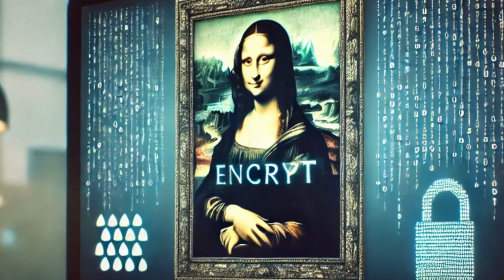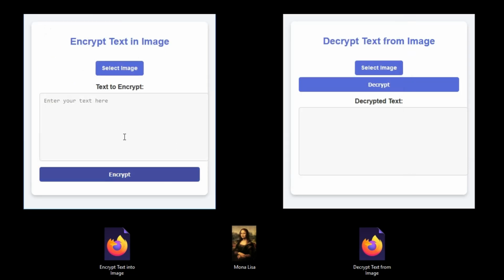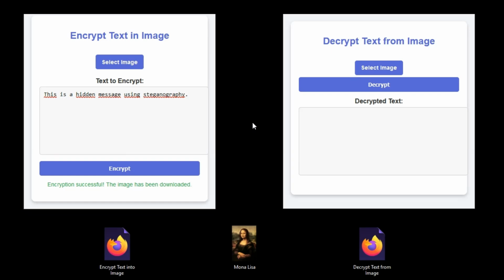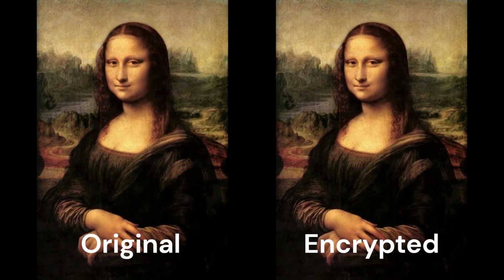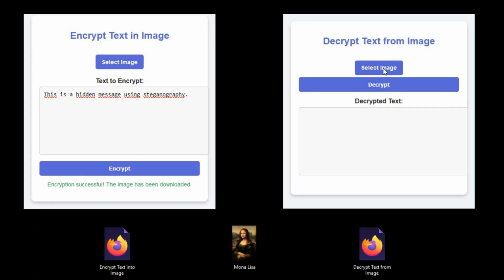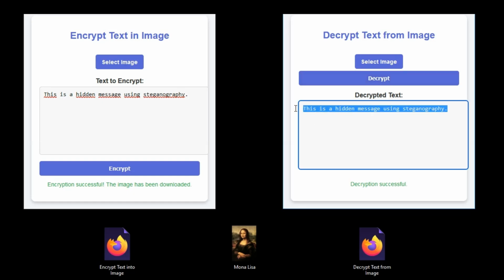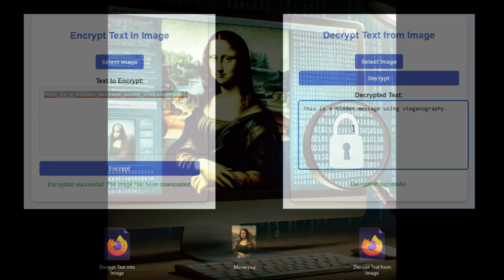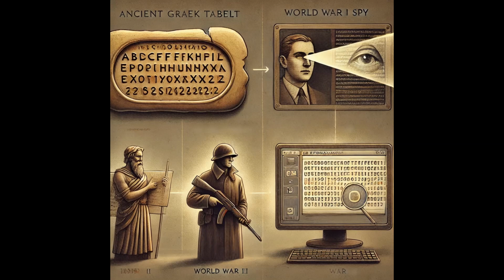Unlocking the Secrets of Steganography Hiding Messages in Plain Sight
Is there a hidden message here?

Steganography is the practice of concealing a message within another medium, such as an image, so that it is not detectable to the unaided eye. This technique has been used for centuries, evolving from ancient methods of hiding messages in wax tablets to modern digital applications. Today, we will demonstrate how you can use a digital tool to embed a message in an image and then extract it using a decryption process.

The term 'steganography' originates from Greek words 'steganos' (covered) and 'grapho' (writing). Historically, steganography was used to hide messages in plain sight, such as by engraving messages under the wax of tablets in Ancient Greece or by writing with invisible ink in ancient Rome. Over time, it evolved as a tool for espionage and security, reaching a new level of sophistication during the 20th century, especially in the context of World War II and the digital age.

In this demonstration, we will use a digital steganography tool to hide a secret message within an image. Let’s start by selecting an image. Here, we have the famous Mona Lisa.

Next, we enter the message we wish to hide in the image. For example, 'This is a hidden message using steganography.' After entering the text, we click 'Encrypt', which triggers the program to encode the text into binary format and modify the pixel values of the image. This alteration is so subtle that it remains undetectable to the naked eye.

Once the encryption is complete, we can download the modified image. Although the content has changed at a pixel level, visually the Mona Lisa looks the same. This is the power of steganography – information hidden in plain sight.

Now, we will extract the hidden message from the encrypted image. To do this, we upload the image into the decryption tool.

The tool will analyze the image, identify the binary data embedded within, and convert it back into the original message. Let’s see what the tool reveals.

As you can see, the hidden message is successfully extracted: 'This is a hidden message using steganography.' The message is now readable again, demonstrating how steganography allows us to securely hide and retrieve information.

In the modern world, steganography has numerous applications. It is used for digital watermarking, where hidden data is embedded into an image or video to prove ownership or protect intellectual property. It also plays a key role in securing communications and ensuring privacy in digital media.

Steganography is an essential tool in the digital age, enabling the secure transmission of data and protecting privacy. By embedding messages within digital files, we ensure that information remains concealed and secure. Whether for cybersecurity, digital forensics, or simply creative applications, the potential of steganography is vast.

The codes used in this demo are available in the video comments. Try it yourself and experiment with steganography! 🚀 Si te gustan los proyectos de tecnología, ingeniería y DIY, este canal es para ti.